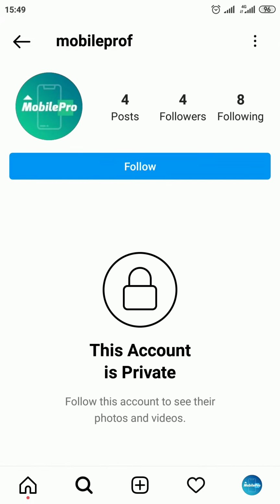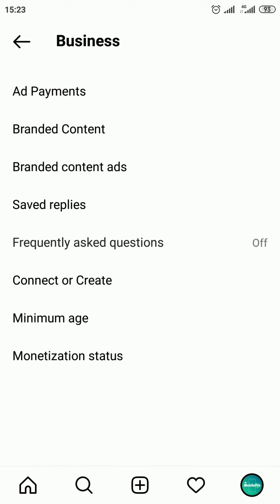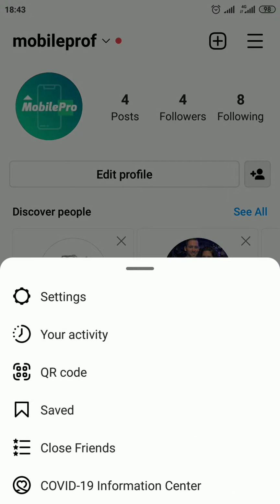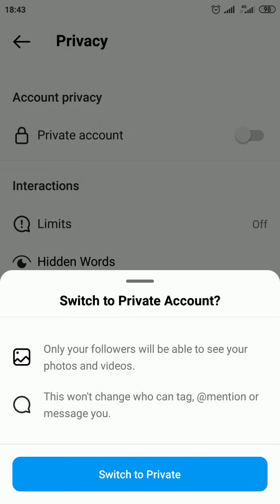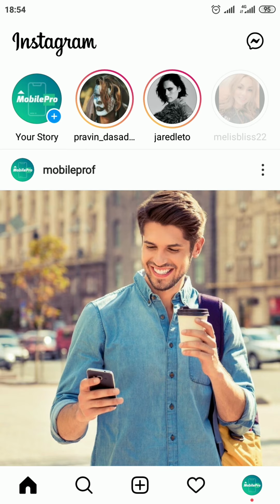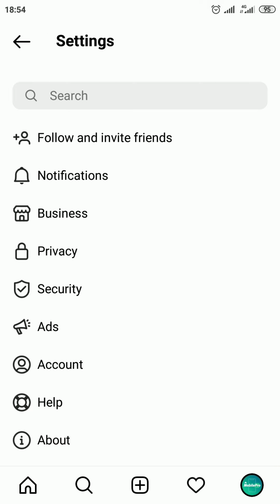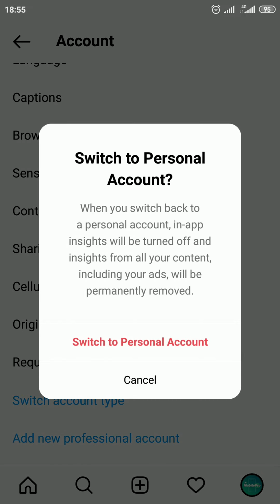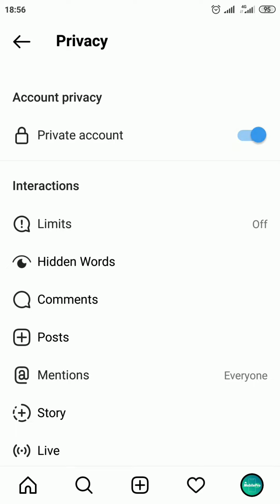How to Make Your Instagram Account Private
How to make Instagram account private from personal account in 2022.
Today in this video i'm gonna show you how to make private Instagram account from public. Easy way to make your instagram account private after personal blog on iphone or android.
This new video helps switch your business Instagram account into private account.